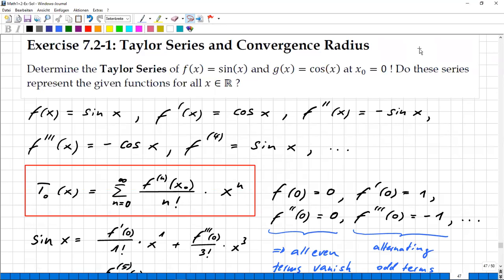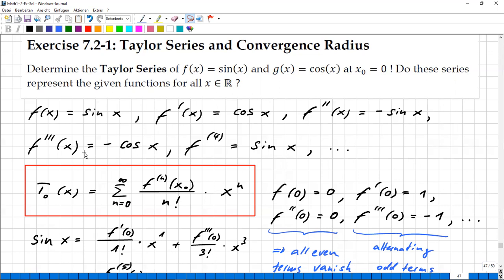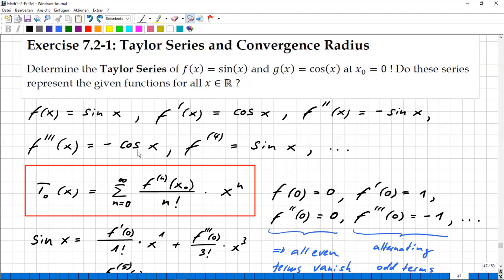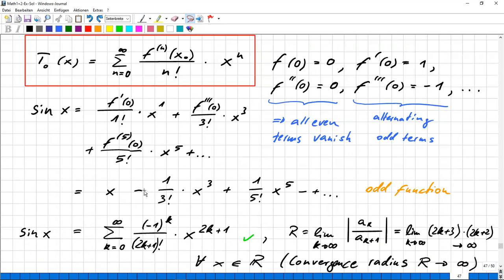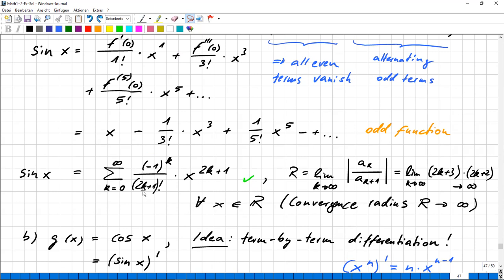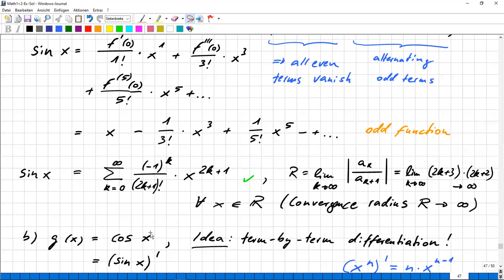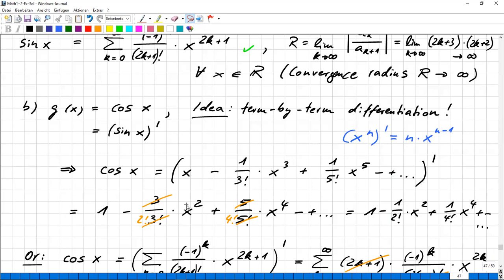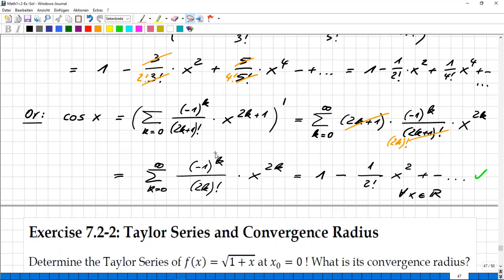Math2 Ex7.2a Taylor Series